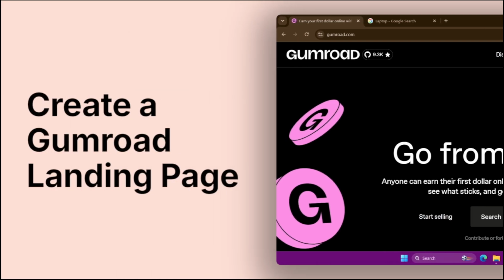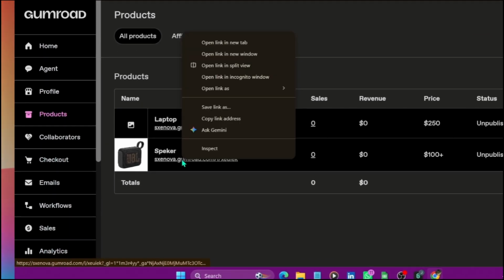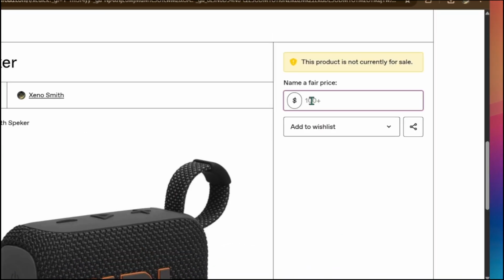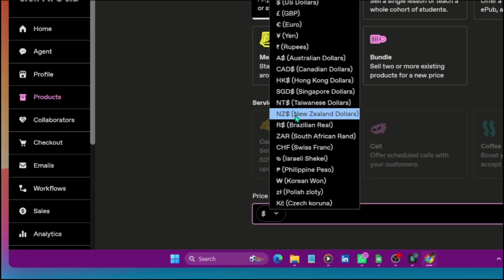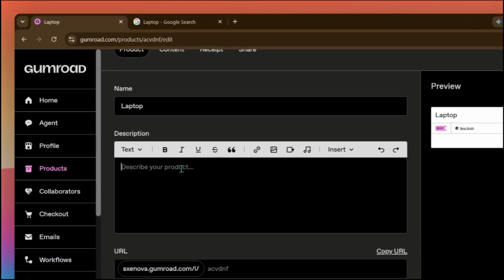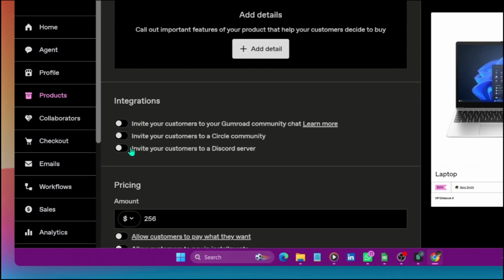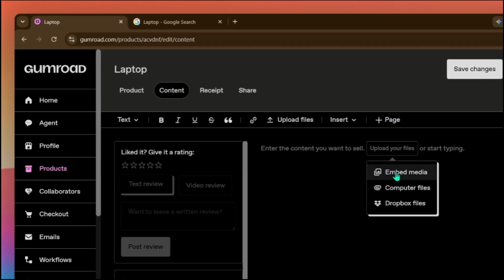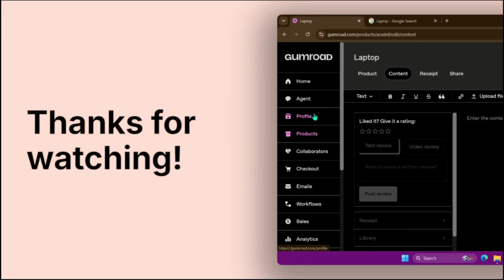How to Create a Landing Page in Gumroad - 2026 (Very Easy)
How to Create a Landing Page in Gumroad
In this video, you will learn how to create a landing page in Gumroad easily and quickly. I’ll guide you step-by-step on setting up your landing page, customizing its design, adding products and content, and publishing it for your audience. By the end, you’ll be ready to create a professional landing page in Gumroad and start promoting or selling your digital products without any hassle.